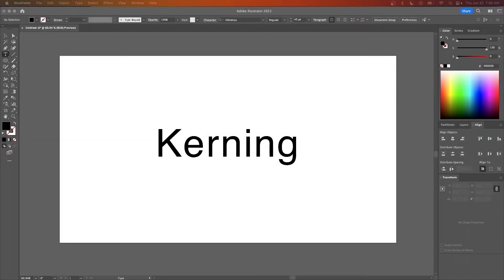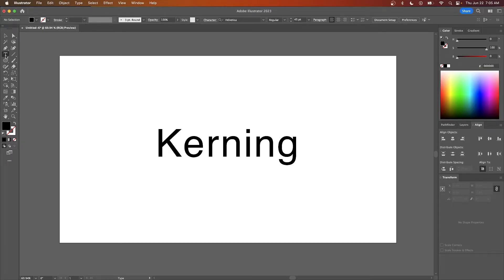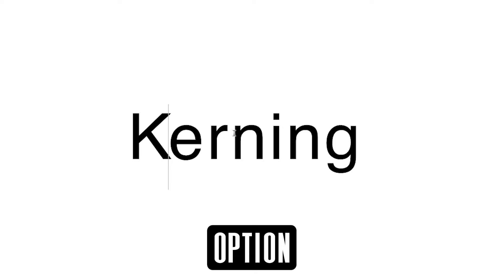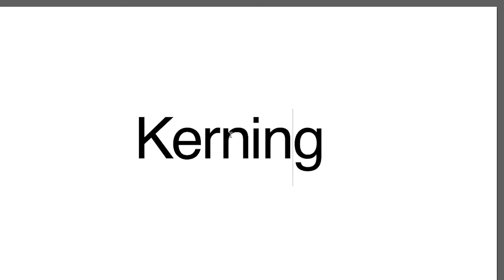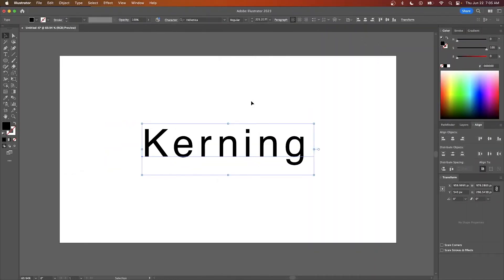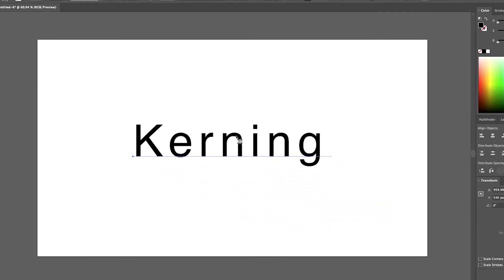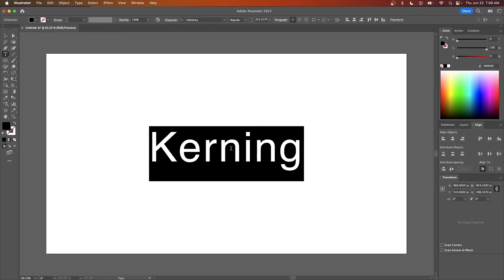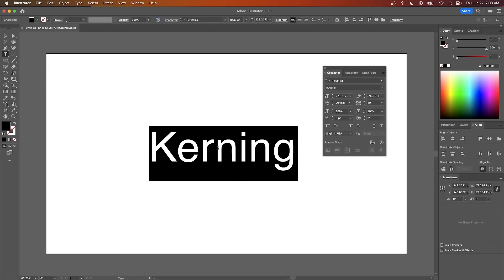How To Adjust Kerning In Illustrator | Manually & Automatically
In this tutorial we'll be going over how to adjust the spacing between letters in Adobe Illustrator. This is otherwise known as kerning and can be accomplished with a simple keyboard shortcut.

We'll also be going over how to kern using the Touch Type Tool as well as auto kerning using the "Optical" setting in the Character menu.

🔗 RESOURCE LINKS

🎓 EXPLAINER COURSES

💬 SOCIALS

🎵 MUSIC USED

CHAPTERS

00:00 Adjust the kerning
00:37 Adjust the tracking
00:50 Kerning with Touch Type
01:10 Auto kerning